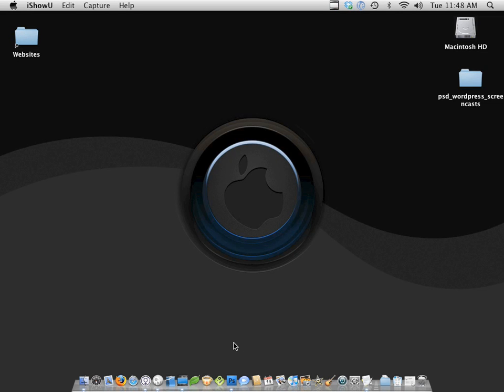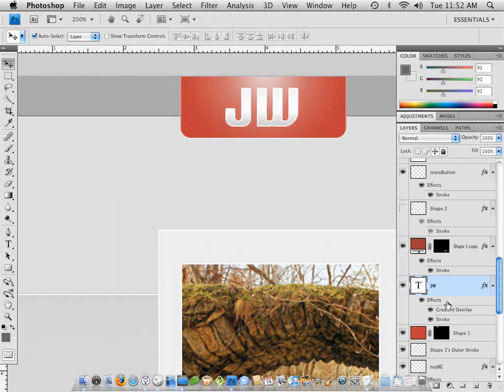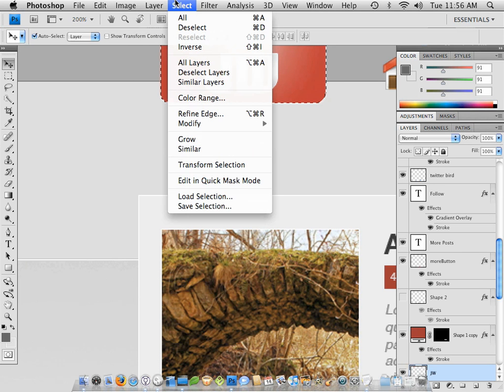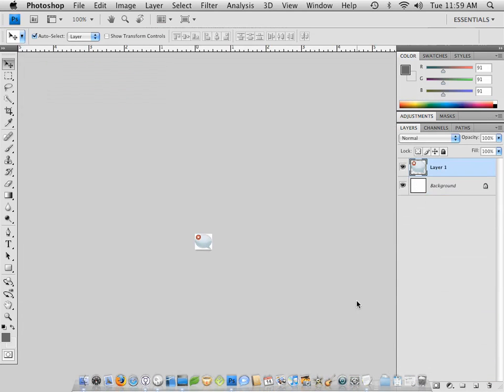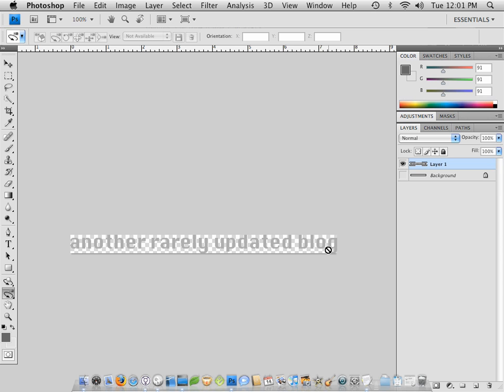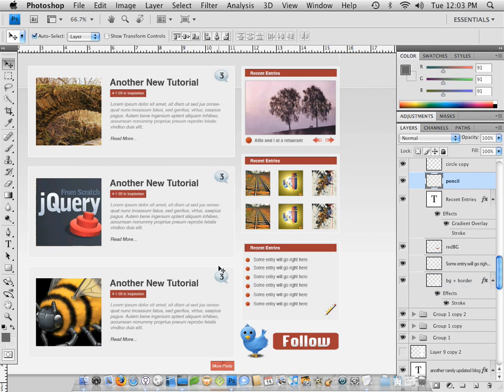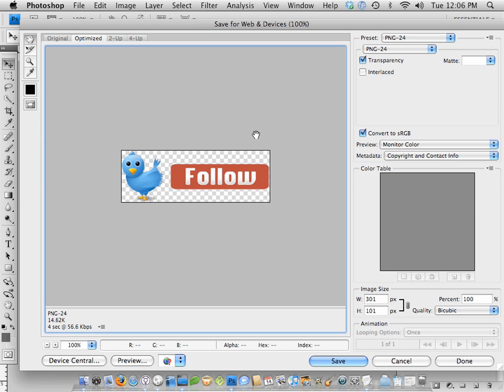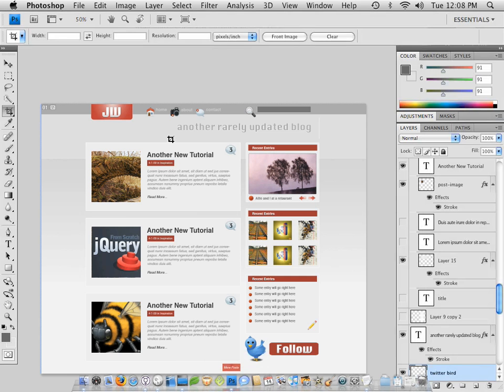[NetTUT] from Photoshop to HTML 2 - Slicing the PSD